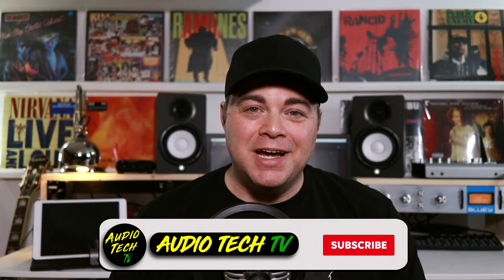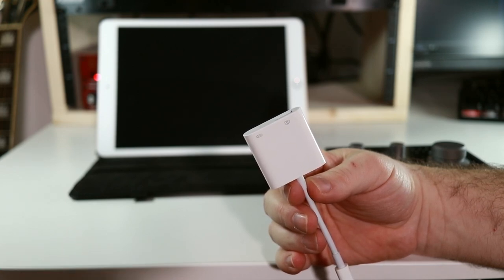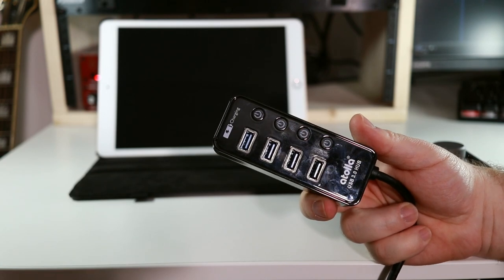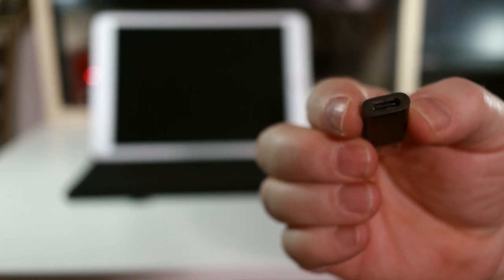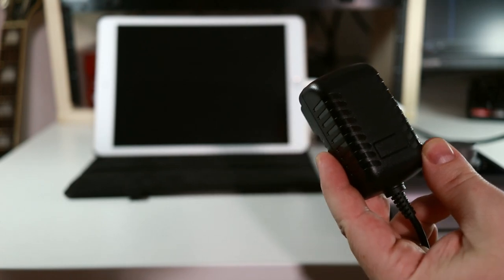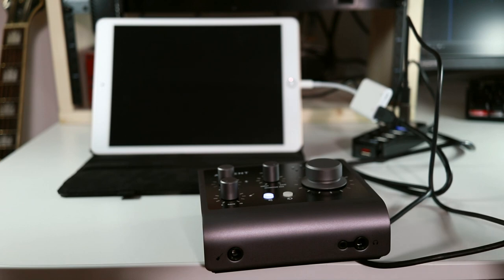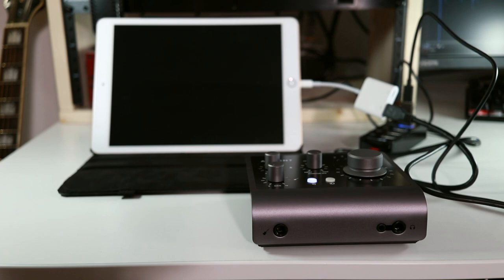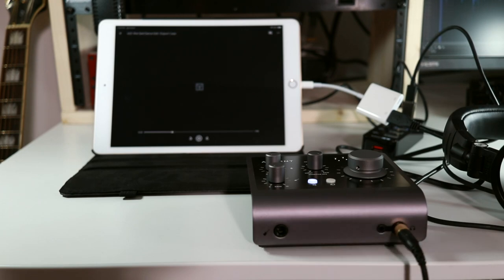How To Connect An Audio Interface To An iPad (iOS Device)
In this video I show you how to connect an audio interface to an iPad. I show you what you'll need and how to connect it all. The interface I use is the Audient iD4 MKii but you can use whatever one you have. For more info on the Audient iD4 MKii

1️⃣ 🟧 Gear Used In This Video ⇩⇩⇩⇩ 🟧
► iPad 10.2" (2020) ⇩⇩⇩⇩
(US AMAZON)
(CDN AMAZON)

(US AMAZON)
(CDN AMAZON)

(US AMAZON)
(CDN AMAZON)

► USB C to USB3 Adapter ⇩⇩⇩⇩
(US AMAZON)
(CDN AMAZON)

2️⃣ Get the plugins the pros use visit Waves Plugins

3️⃣ Check out the latest Deals on Music Gear at Sweetwater ⇩⇩⇩⇩

4️⃣ Save on some of the best plugins available today. Visit Plugin Boutique and find the best deals on the best plugins.

5️⃣ Upload unlimited songs to Spotify, iTunes, Amazon, and over 150 outlets plus keep 100% of the royalties with DistroKid.

🎶🎵 Sections Of This Audio Interface to iPad Video 🎵🎶
0:00 Introduction
0:22 What You'll Need
0:29 Apple Camera Adapter
0:45 Powered USB Hub
1:14 (Optional) USB C to USB 3 Adapter
1:42 Getting it all Connected

In this video Zane from Audio Tech TV (formerly Simple Green Tech) looks at how to connect an audio interface to an iPad. The audio interface I use in this video is the Audient iD4 MKii but you can try your audio interface to see if it works. Not all audio interfaces are compatible with the iPad but most should be. The iPad that I use in this video is the iPad 10.2" (2020 version) but this should work with most iOS devices like older iPads and iPhones. If you're wanting to do music production on your iPad connecting an audio interface is a great step to take things a little more serious. This is video 1 in my music production on an iPad series.